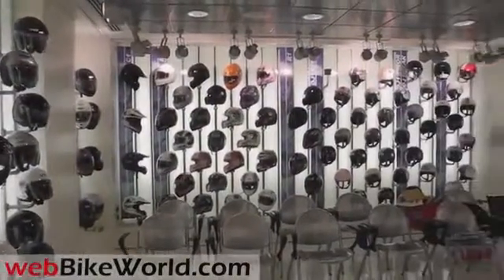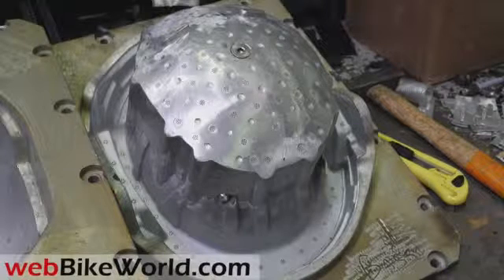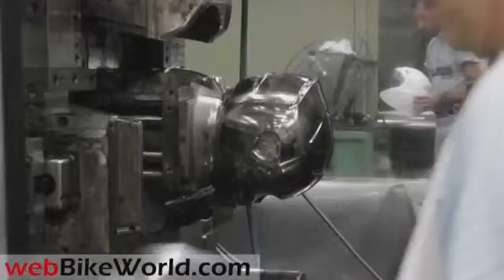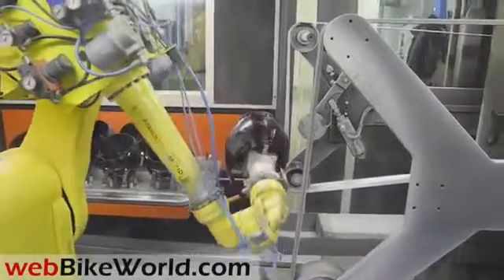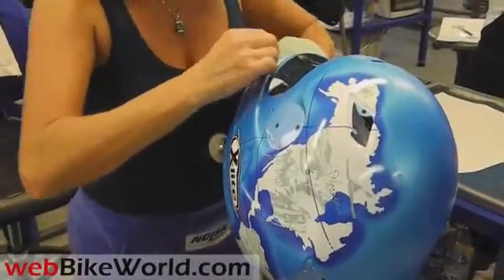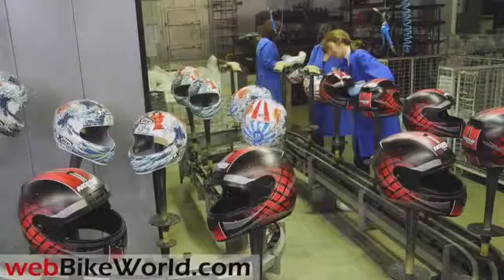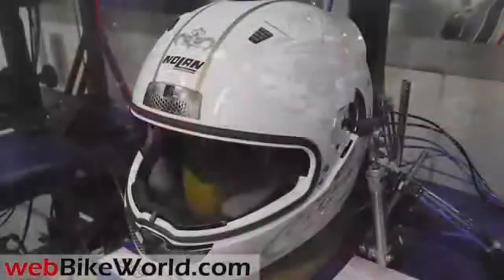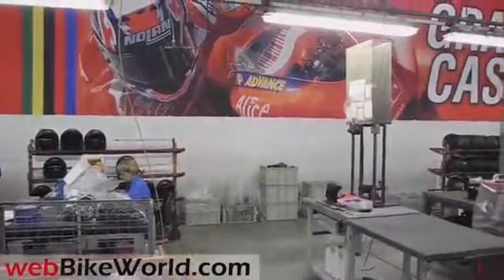Nolan Factory Tour How to Make a Motorcycle Helmet